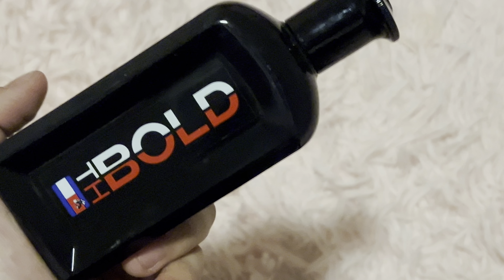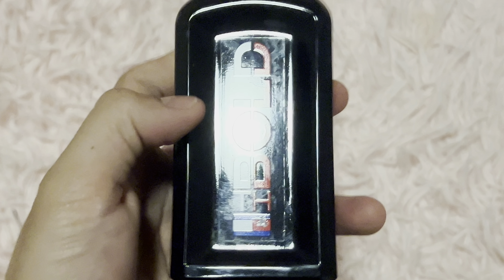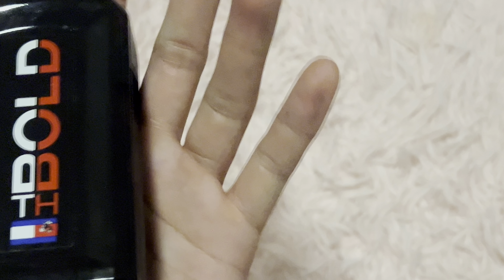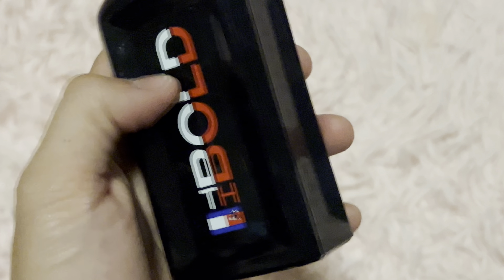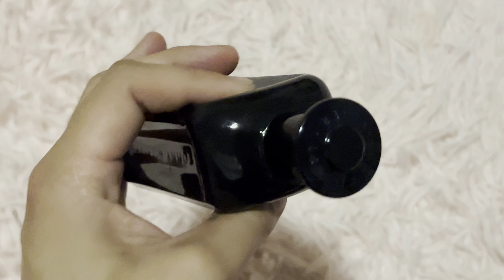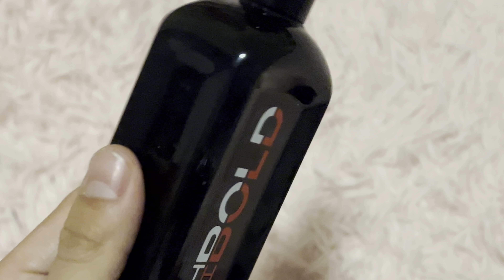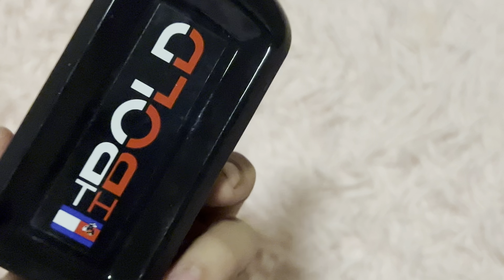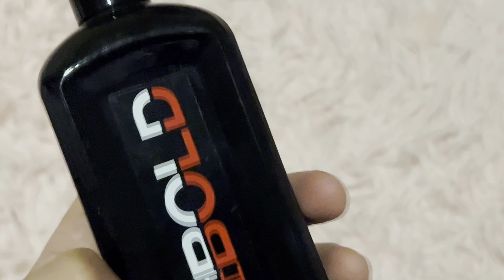Tommy Hilfiger TH Bold Showcase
Checking out the Tommy Hilfiger TH Bold
Link to product